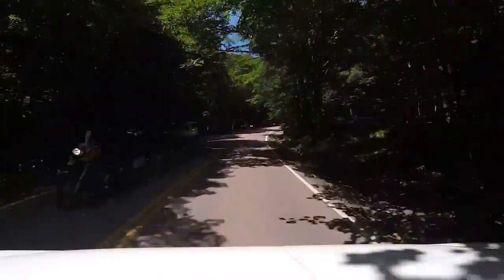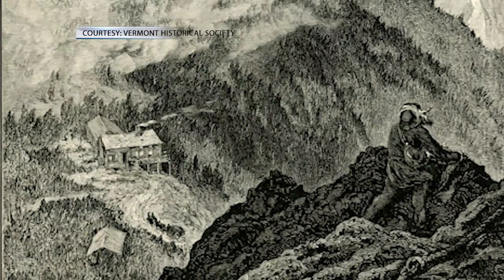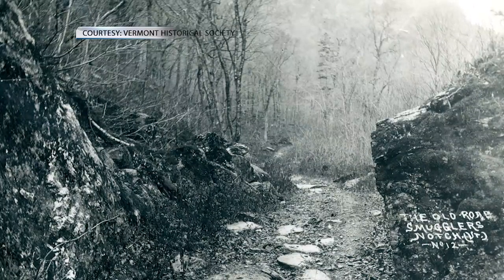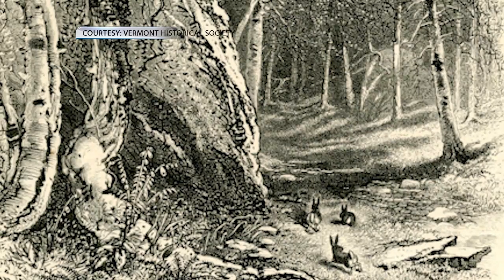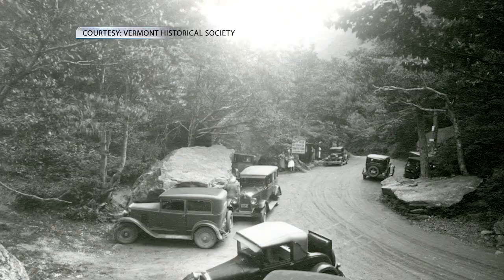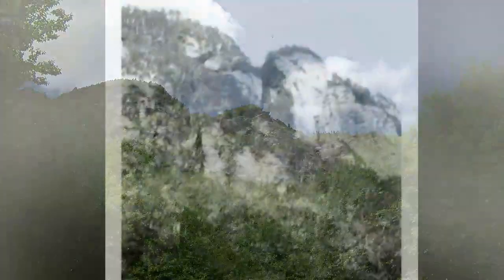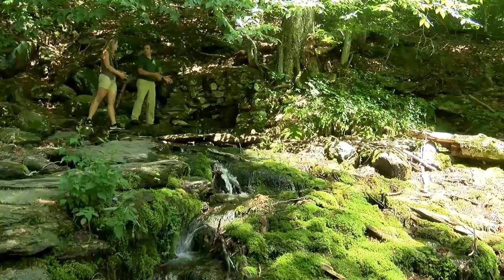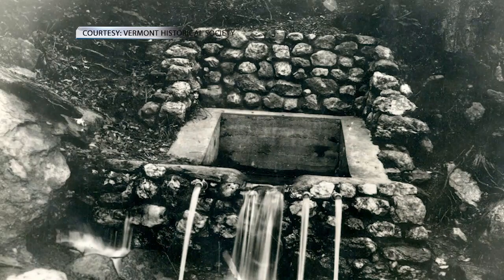This Place in History: Smuggler's Notch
Smuggler's Notch got its name because smugglers used the rugged path through the mountains to move supplies to and from Canada during the War of 1812. The boulders provided a good place to hide. A narrow road replaced the path and allows visitors to drive to the top in the warmer months.

This Place in History is produced in partnership by ABC 22 & FOX 44 and the Vermont Historical Society.

Further reading:
Read "Smuggling into Canada; How the Champlain Valley Defied Jefferson's Embargo"